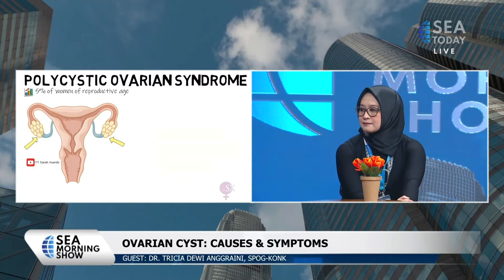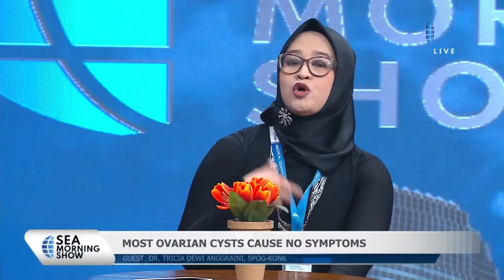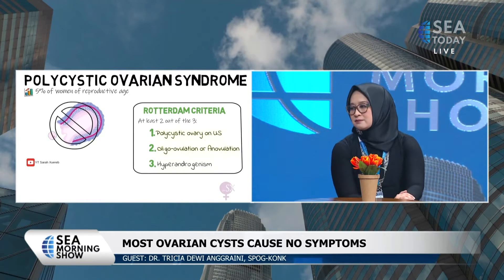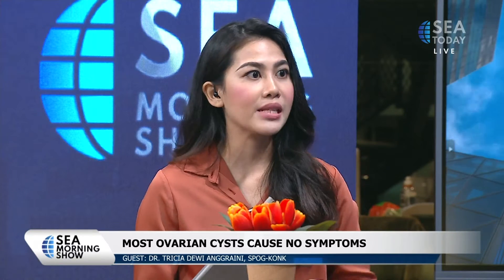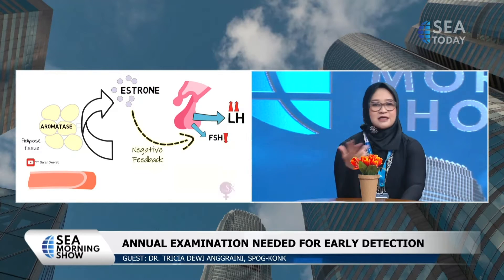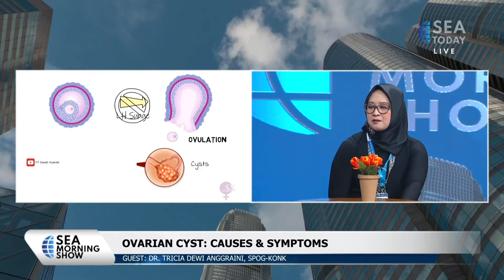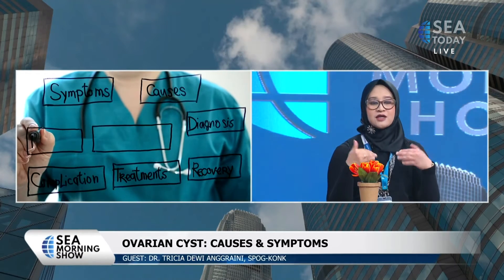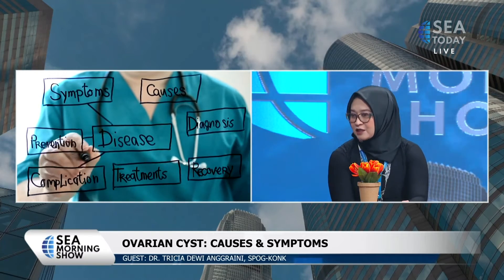dr. Tricia Dewi Anggraini: Most Ovarian Cysts Cause No Symptoms